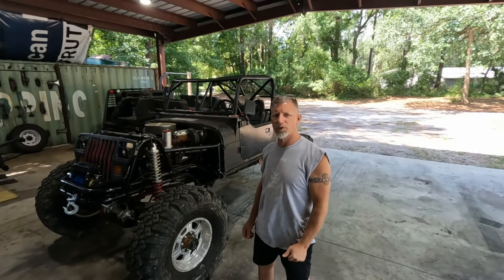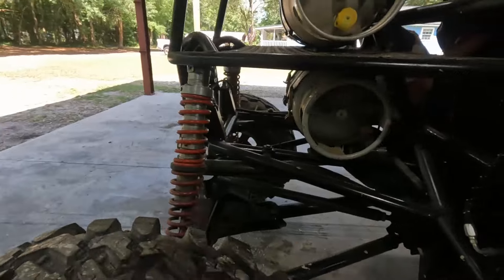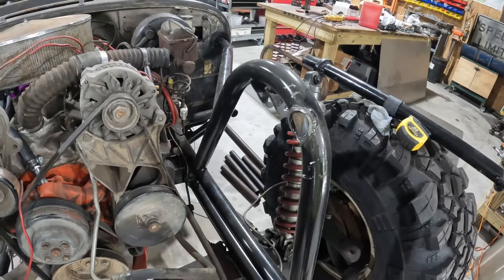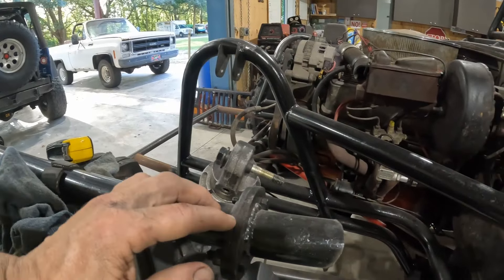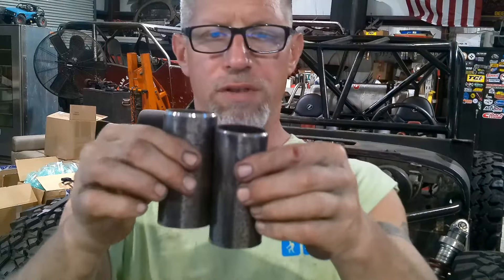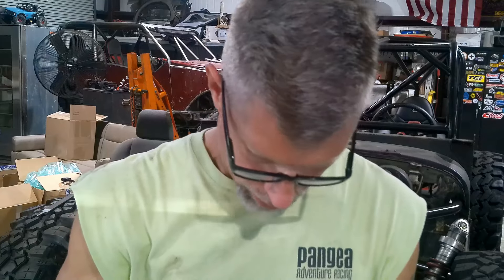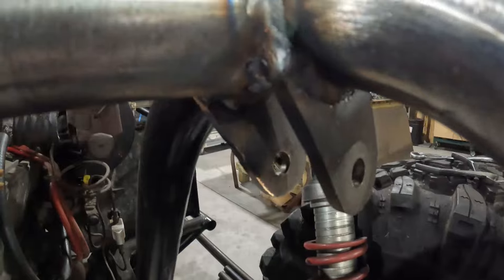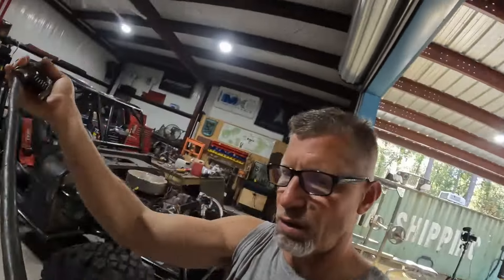Rock Crawler gets new life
Starting a new build series on an old YJ that has been sitting for the last 5 years.   I will take you through the process of resurrecting this old rig from a roller to driver.